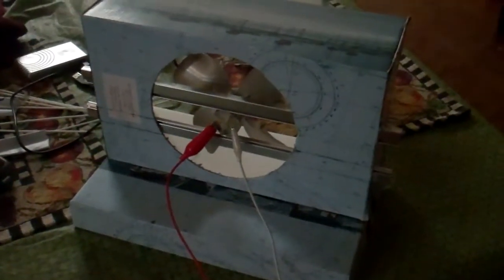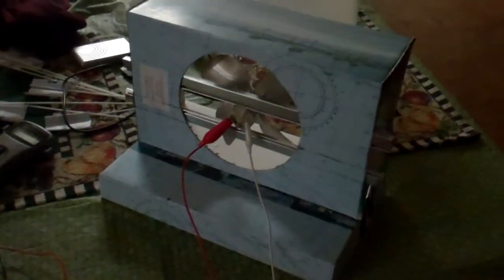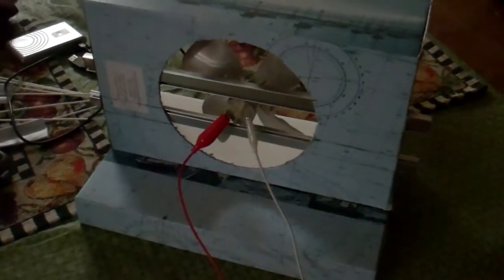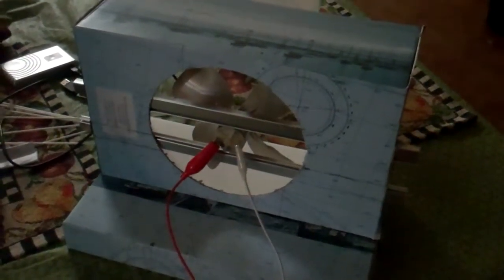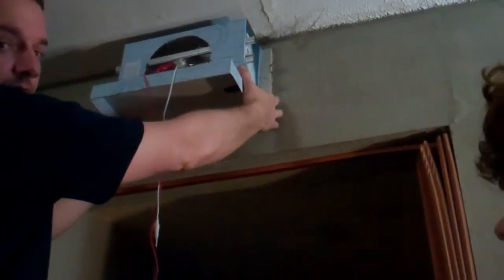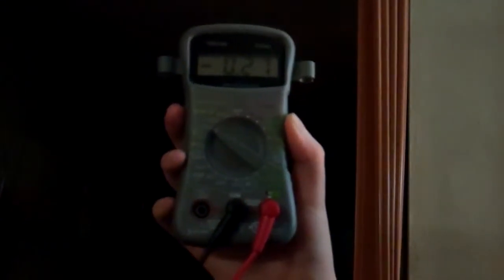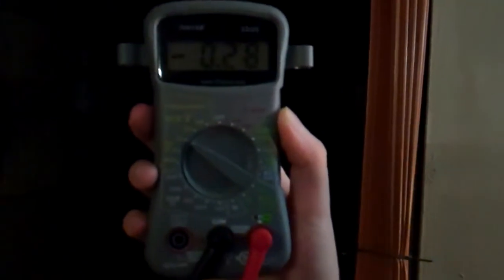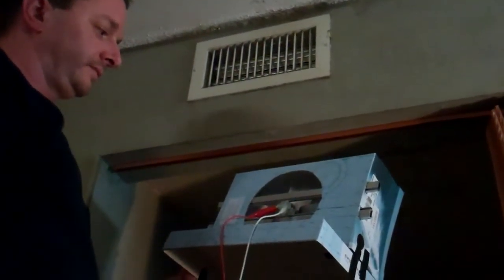Home made Air Conditioning vent flow meter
Older house, with unbalanced ventilation.  Needed a way to measure and adjust airflow. Using my device, the highest flowing vent was reading 44, and the lowest was barely reading 6.  Now all vents are reading 25-27. Now when the thermostat reads 75, most of the house will really be 75.